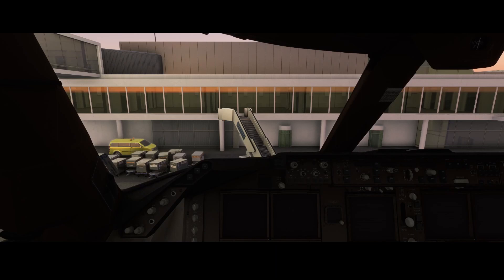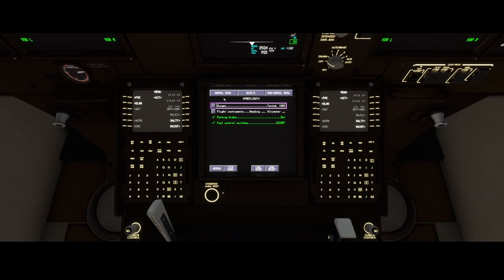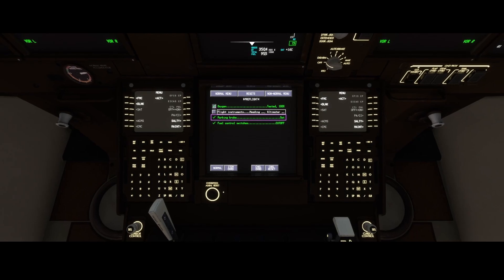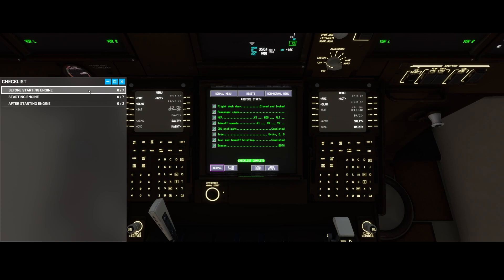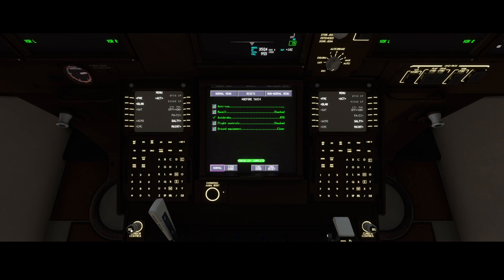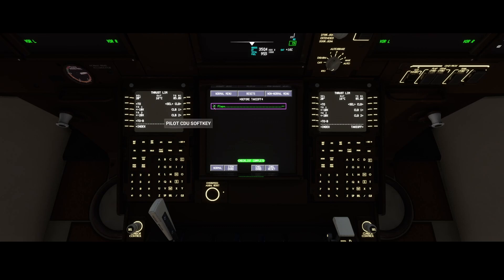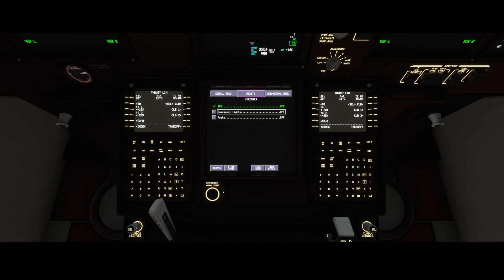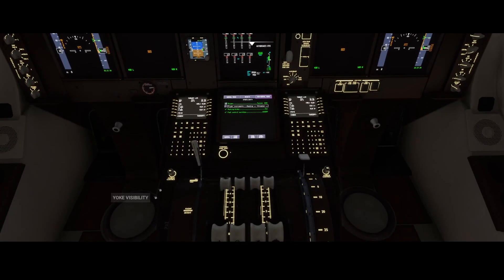Flight Simulator 2020 - How to - Salty 747 - electronic checklist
In this how to we are going to look at how to use the electronic checklist which has been added to the latest version of the Salty 747 mod. The electronic checklist is an additional checklist and is replacing the default checklist from Asobo's 747.

If you like to use the mod use link below to download it:

or you can download the FlyByWire Installer here and install it via that way: